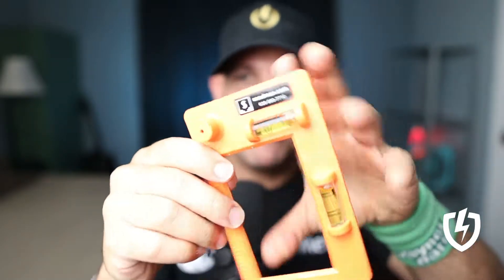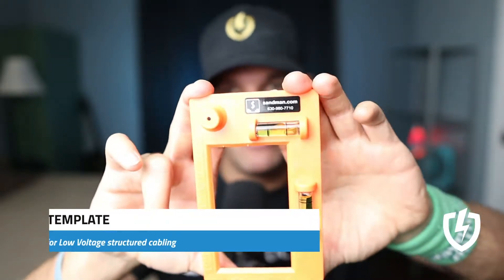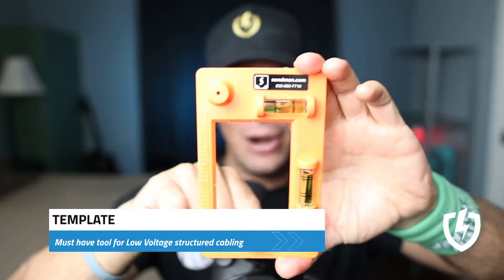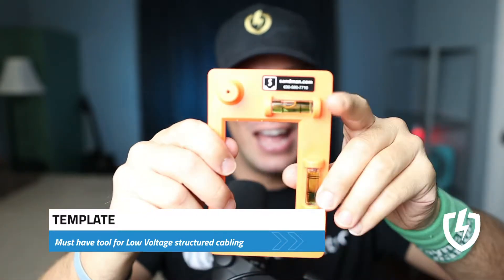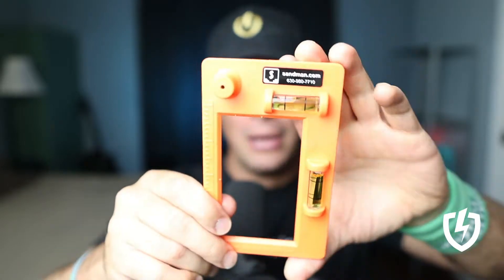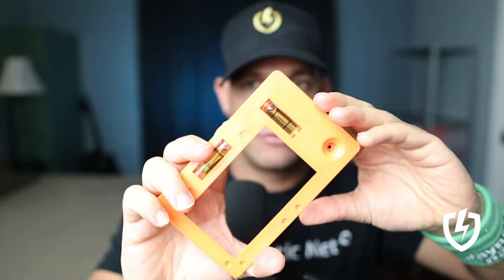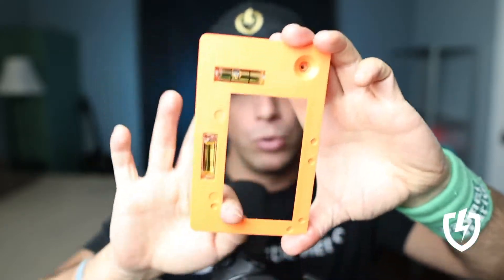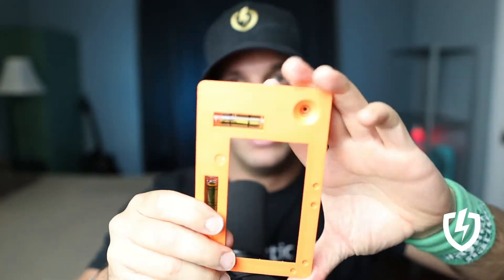LVN Gold Standard Structured Cabling Course 1.4 Template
Template or... credit card?